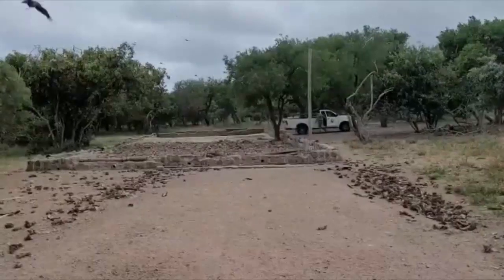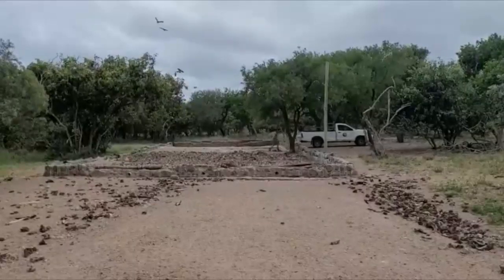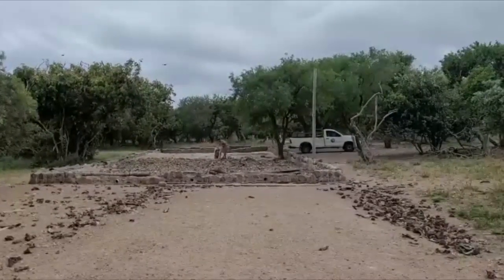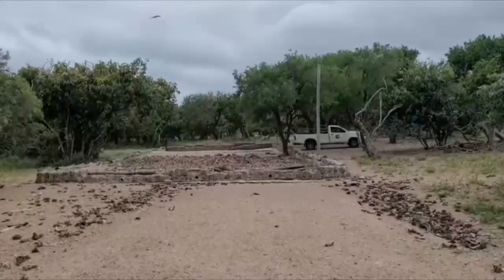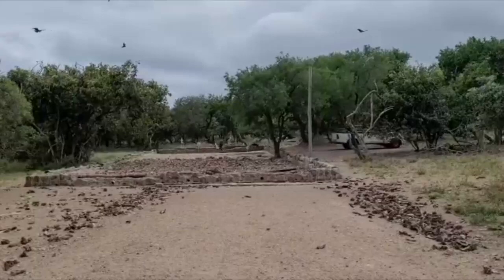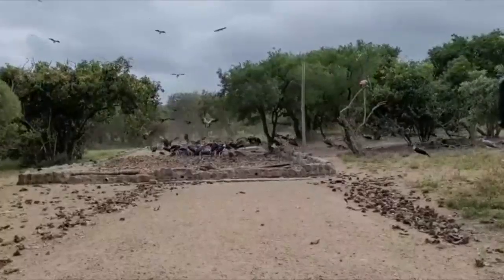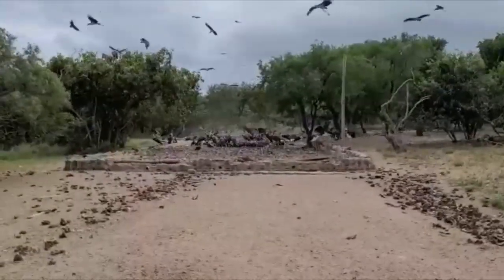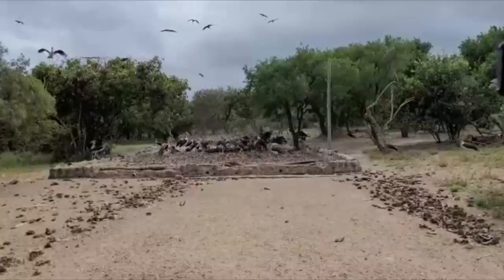Watch the vultures swoop in at our vulture restaurant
This video was taken while Clifford was conducting one of our tours and shows the vultures at our vulture restaurant enthusiastically swooping in to devour the meat once the van has left. At HESC, we are fortunate to see 5 species – the hooded, white-backed, white-headed, Cape and lappet-faced vultures.